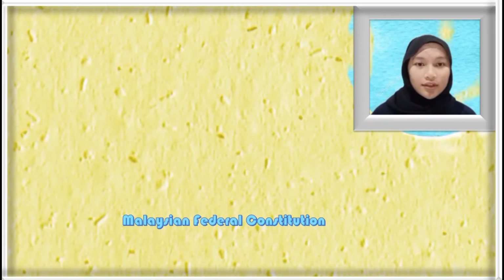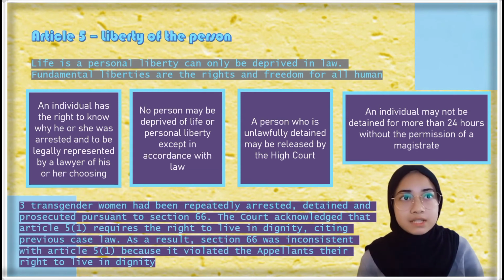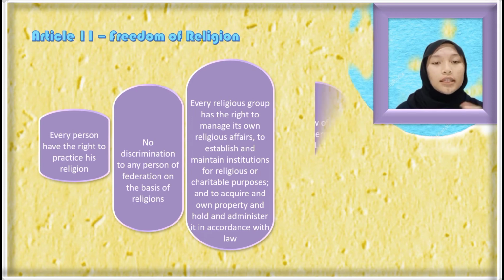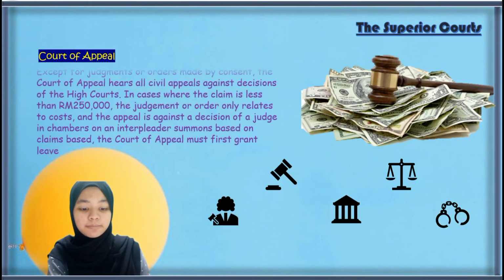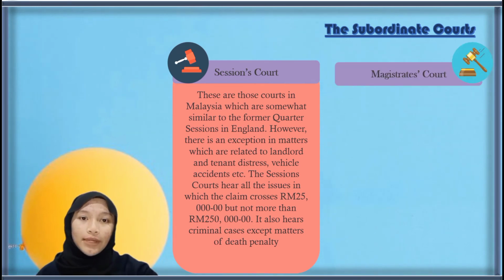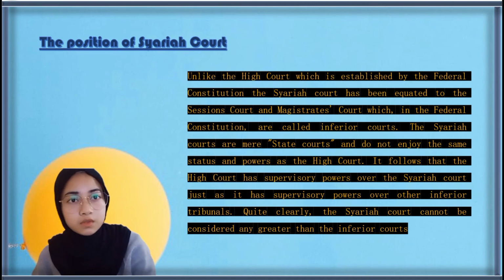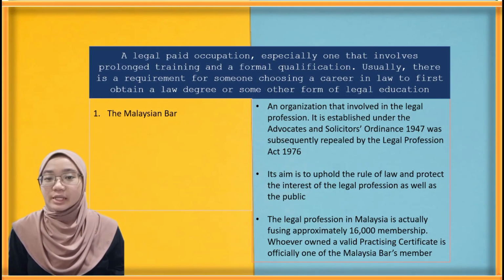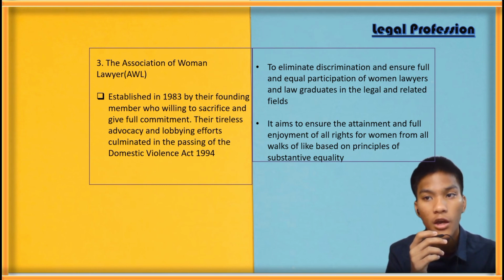Introduction to Law(AU0013) - Final Project